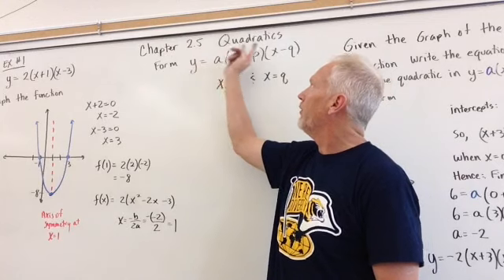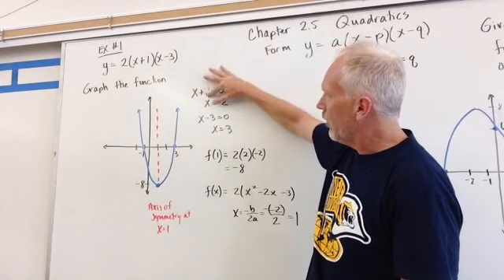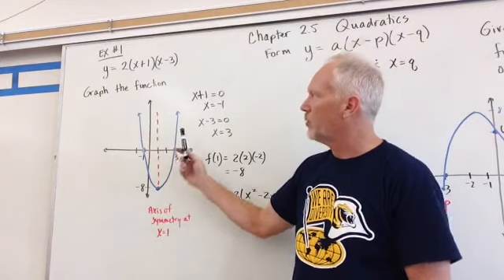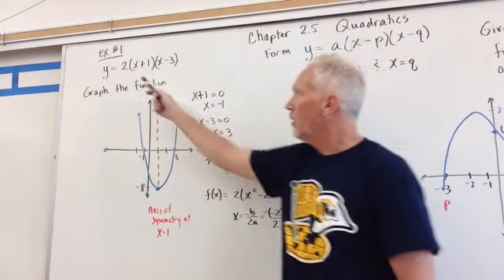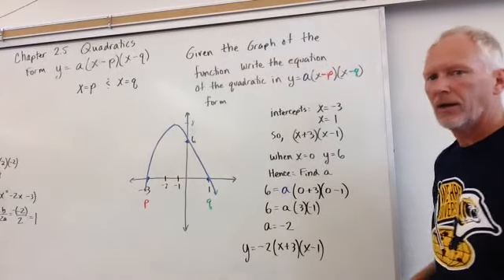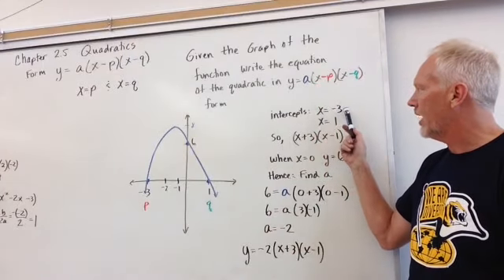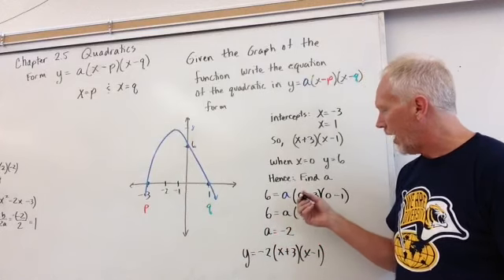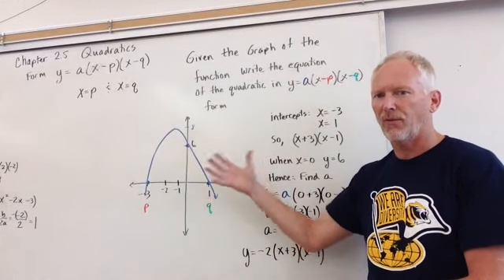Graphing Quadratics in form y=a(x-p)(x-q)